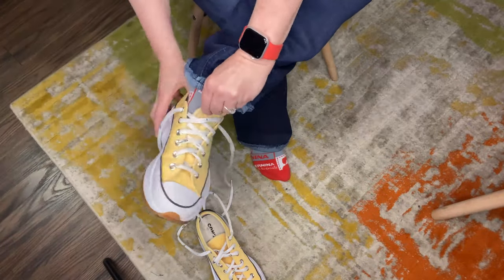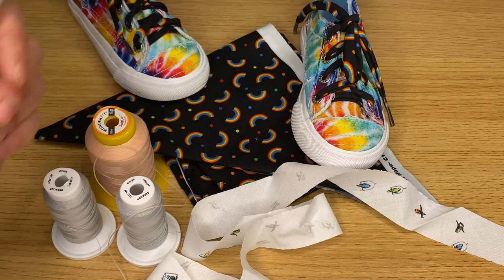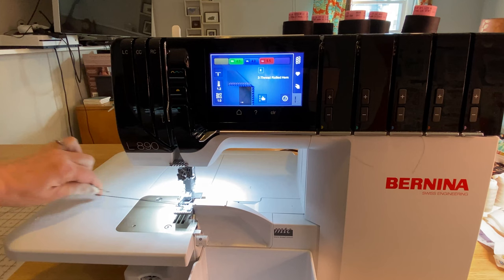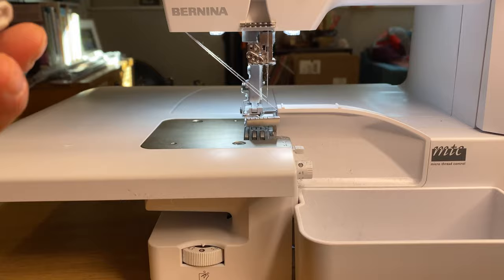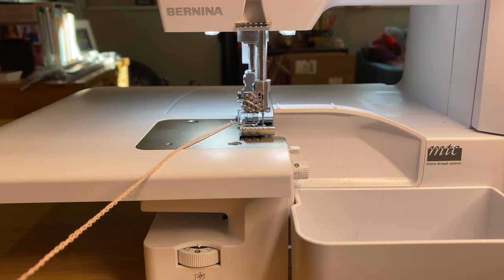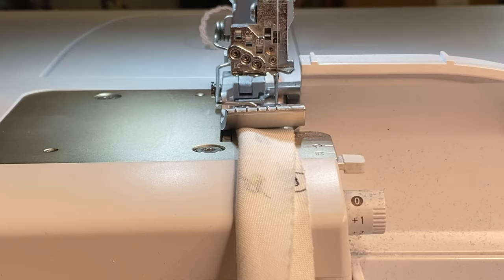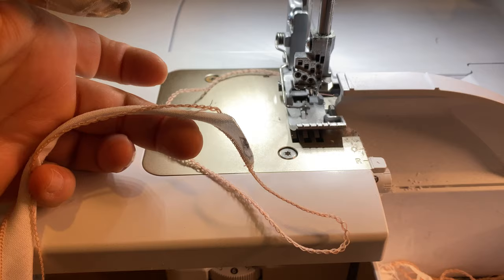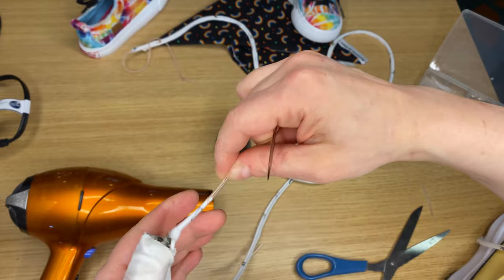BERNINA L 890 Shoelaces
Gayle from BERNINA of Naperville shows you how to make shoelaces easily on a BERNINA Serger. She uses a 3-thread rolled hem and some specialty thread to complete the task.